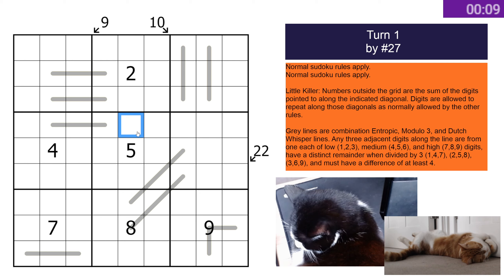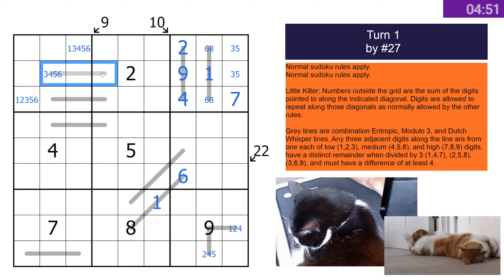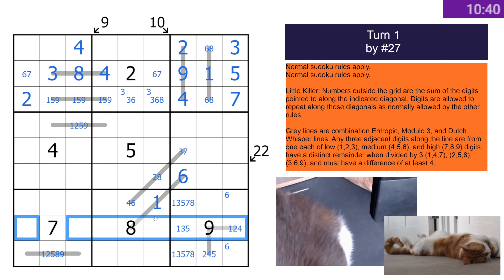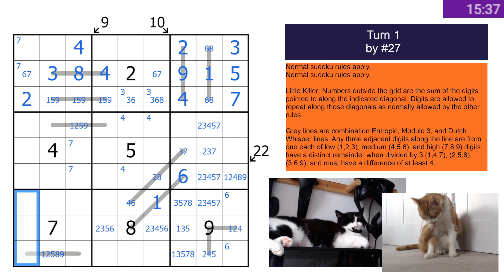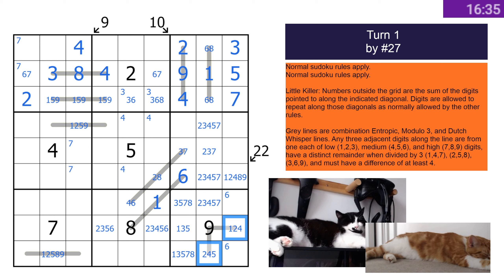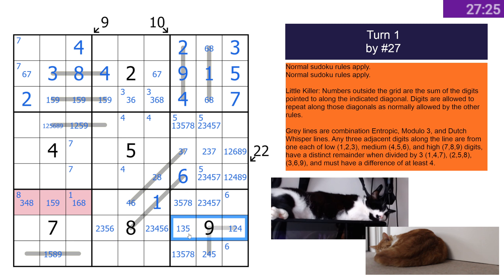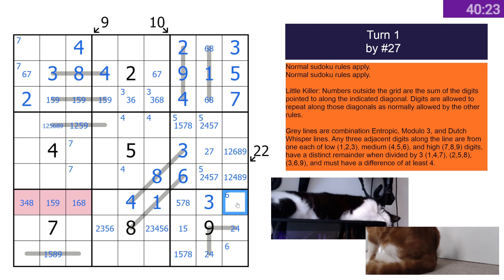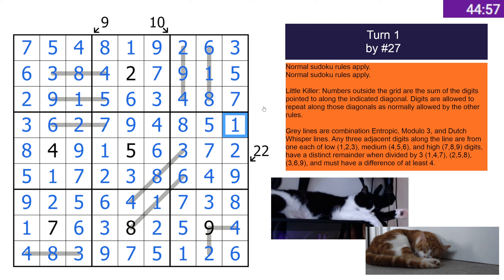Sudoku Solve - Skunkworks league R1#27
Sudoku solve from the 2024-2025 setting competition run by the amazing damasosos92 on the Skunkworks sudoku discord. Setters have multiple weeks to set a puzzle on a specific prompt which is then judged on various categories.